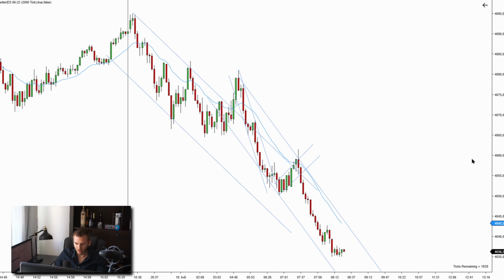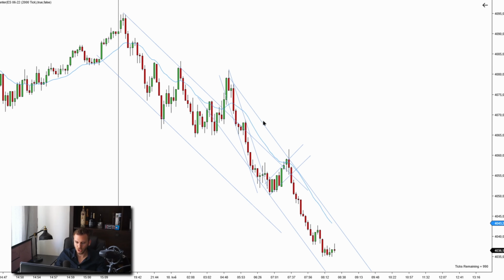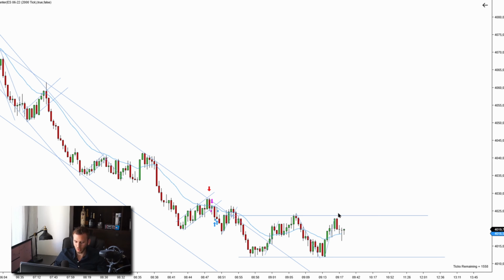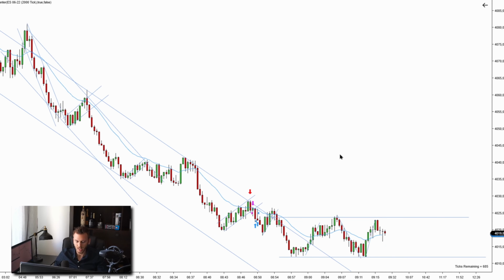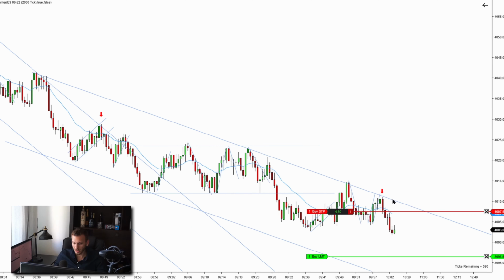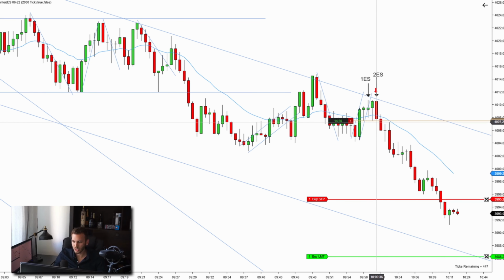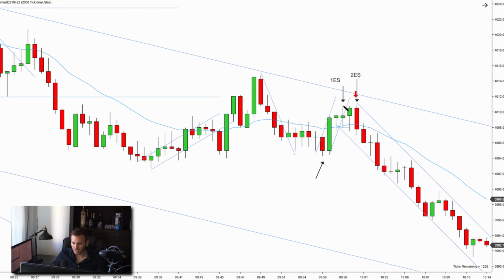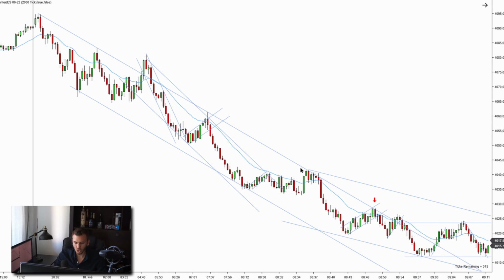Price Action Day Trading LIVE - How To Manage Trades